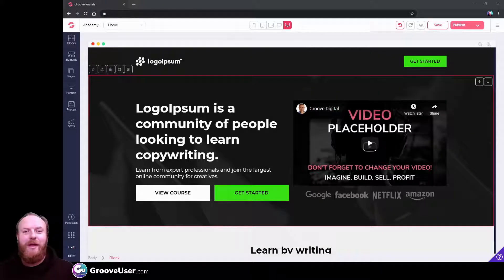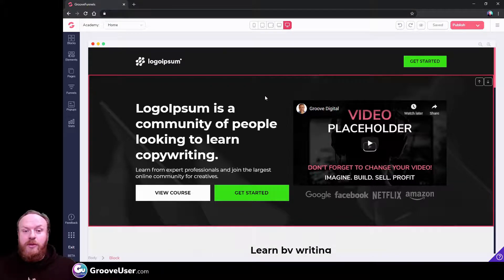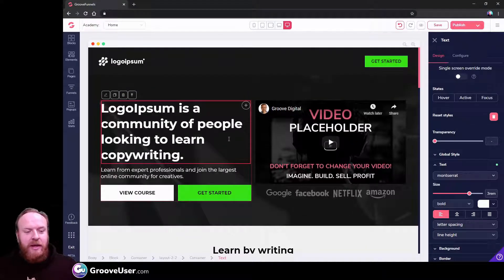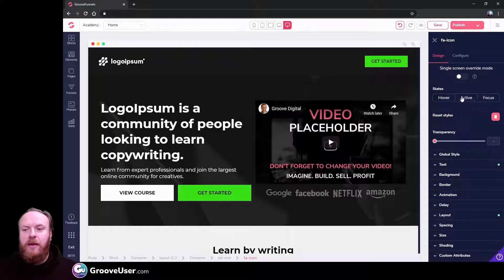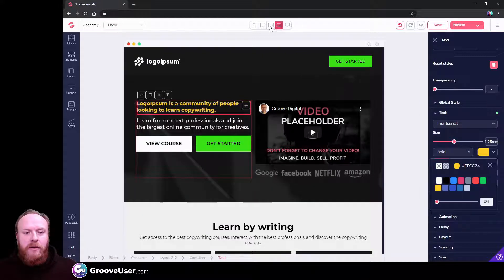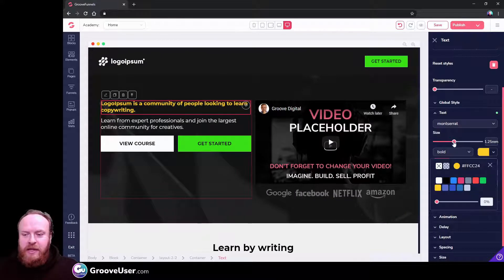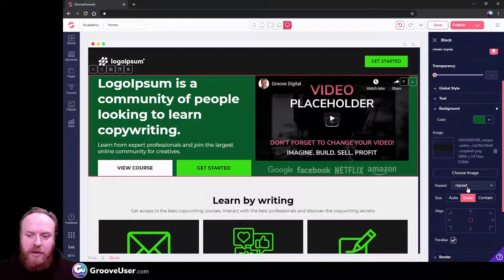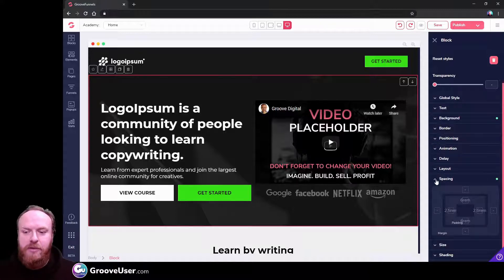GroovePages Major Update 2021 - Mobile Responsive Pages - Editor Menu - Reset Styles in detail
In this video I am going to go through the major update to GroovePages which was rolled out in February 2021.

There are some major changes including how to make Mobile Responsive pages in GroovePages, how to bring up the Editor Menu and the new Reset Styles button.

Some of the information in this video supercedes some of the content from my previous videos, so please use this as a reference until I release new videos of those individual tutorials.

So if you want to know what the major updates to GroovePages are and how to use them, I will take you though them step-by-step in this video.